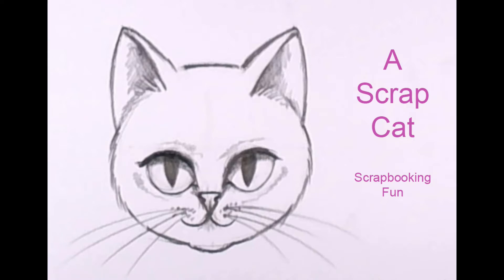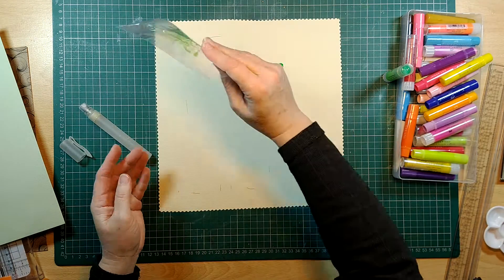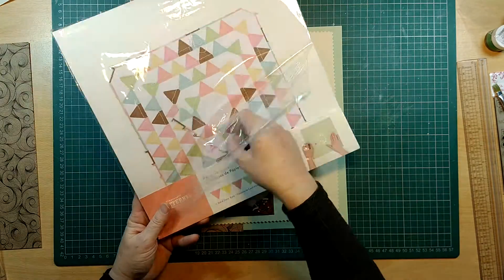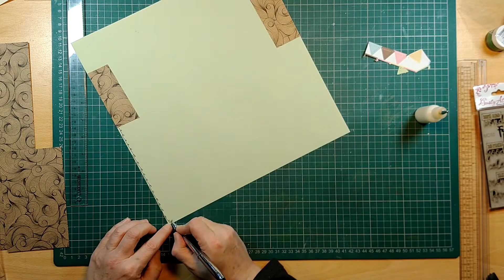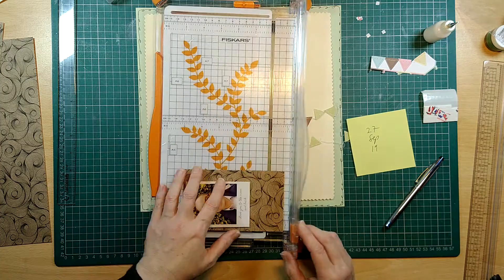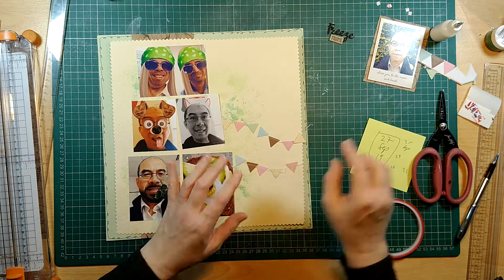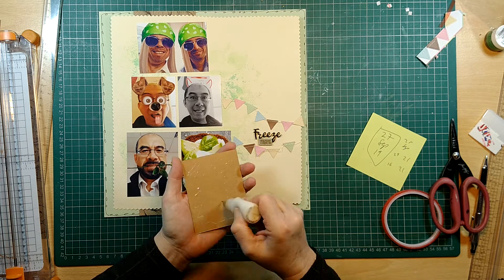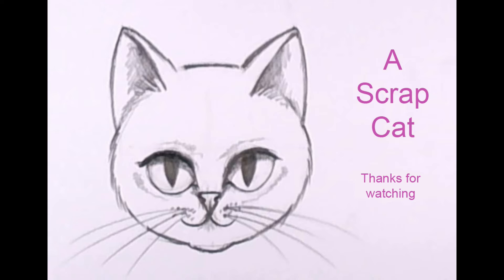FreezeFrame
This is my very first ever scrapbooking video.  I hope you like it and find out how the name A Scrap Cat came about.

I've used a few of my favourite products Dusty Attic chipboard piece and Shimmerz Paint.  Along with some lovely photos of my wonderful hubby mostly taken on SnapChat. xx

Thank you for your help to get this video up and complete. xx